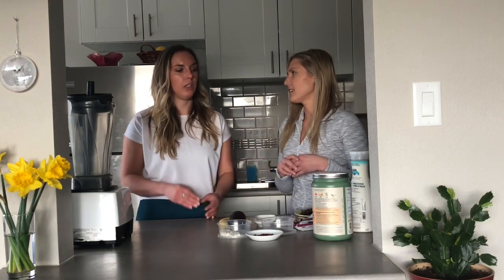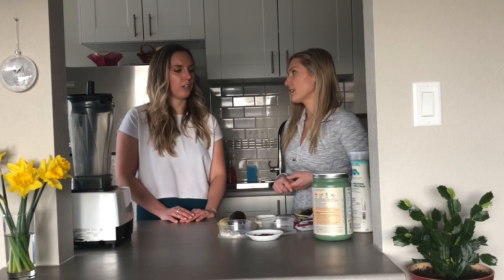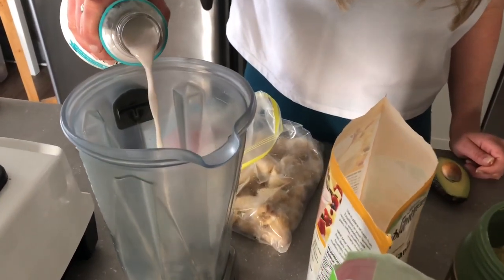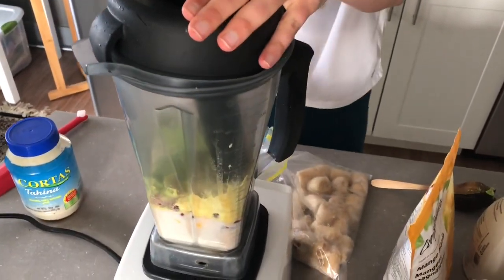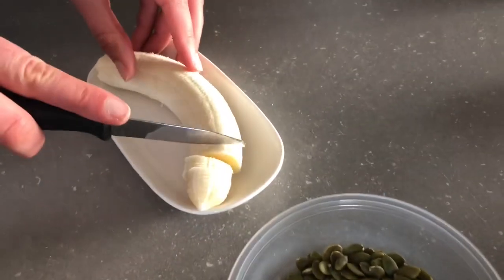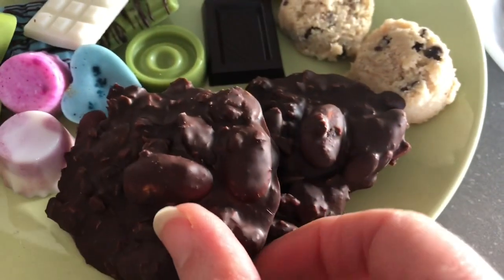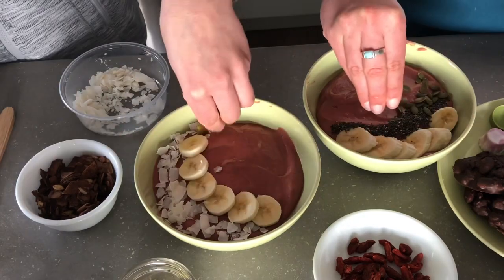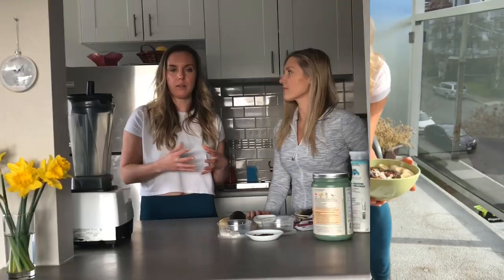How To Make Epic Smoothie Bowls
In this video I'm with my friend and holistic nutritionist, Mia Harris, showing you how to make epic smoothie bowls using what you already have on hand in your kitchen!

What ingredients do you like to add to your smoothie bowl?!